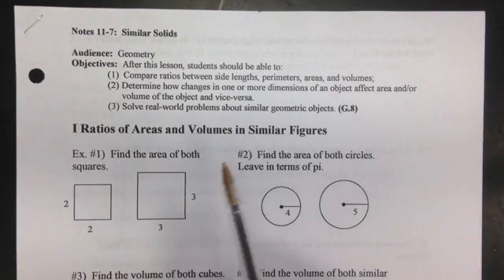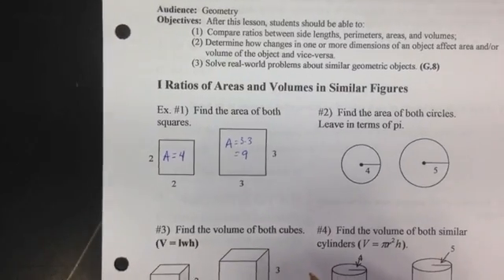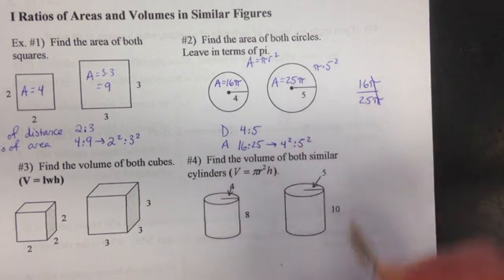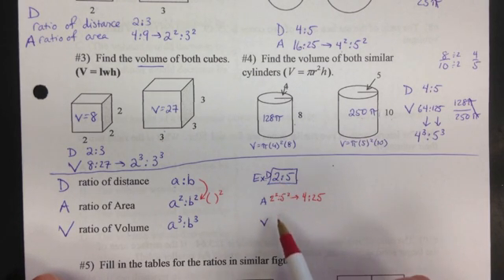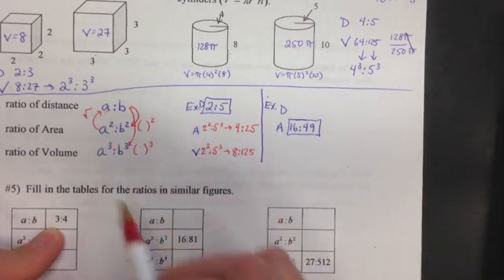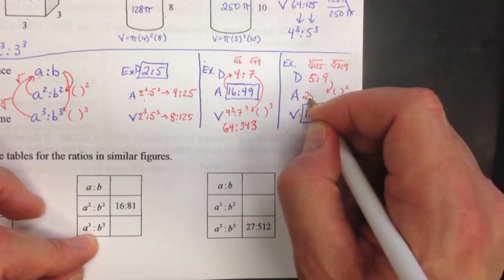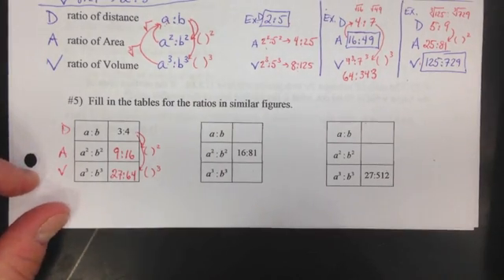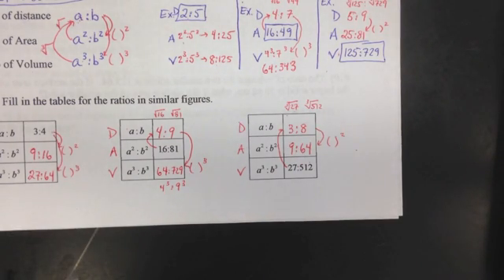Geometry Notes 11-7 Similar Solids Part 1